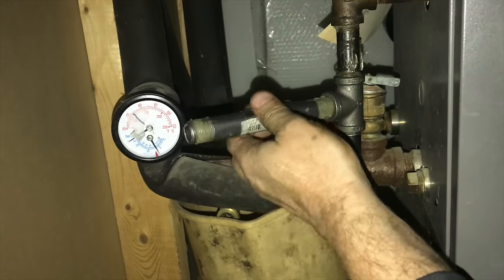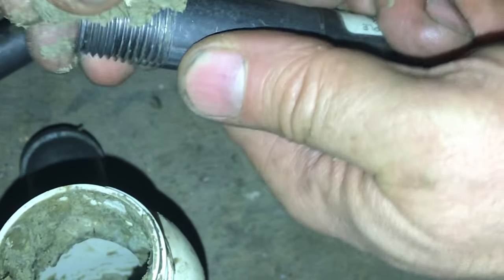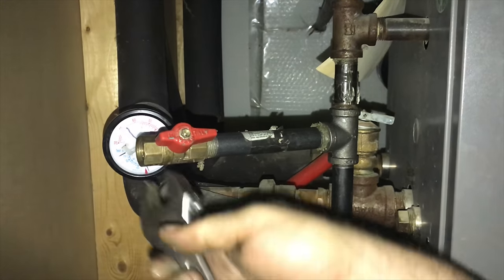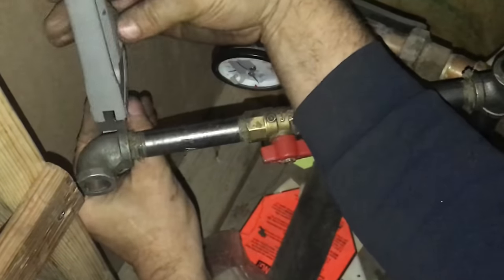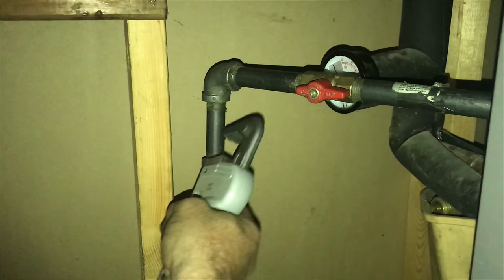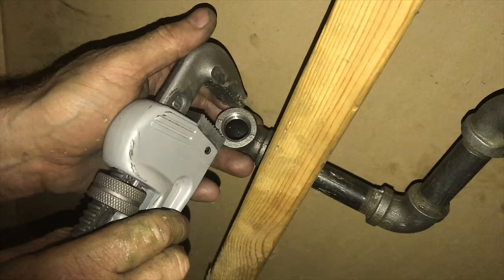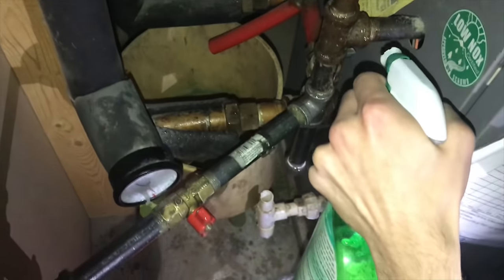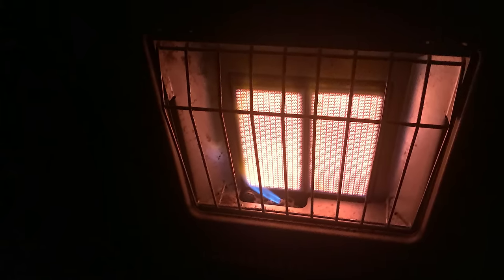TIPS on how to install gas line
If you’ve never installed the gas line, but always wanted to, this video shows the basics of how to install black pipe gas line and have no leaks at the end. There’s a lot of tips and tricks to make the job easier.

pipe wrench set
aluminum pipe wrench set
pipe threading tool

Two sharp pipe wrenches make the job much smoother. A crescent wrench is really useful for the brass fittings. You’re always working in tight places, so there’s a lot of techniques on how to plan out your work so you can get the job done. Plumbing is kind of a creative process. Sometimes even the best of plans will take a turn in a better way.

How much does it cost to put in gas line
Can a plumber install gas line
What pipe can be used for gas line
Can you use Teflon tape on natural gas line
How to install gas line
Everything you need to know about gas pipe
How to connect gas pipe
Installing flexible gas line
Flexible gas line installation
How to run gas line for a stove without leaks